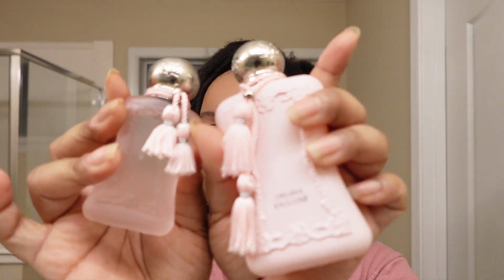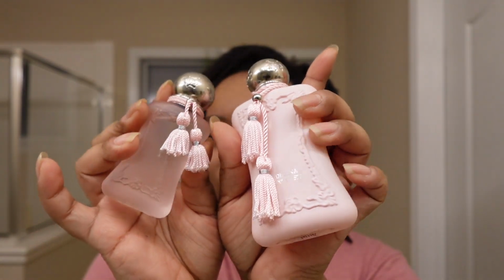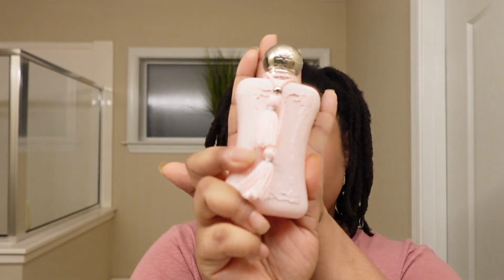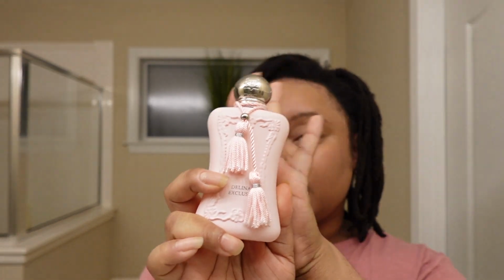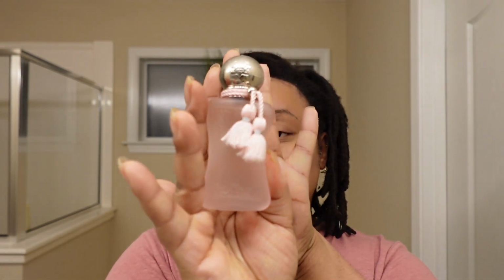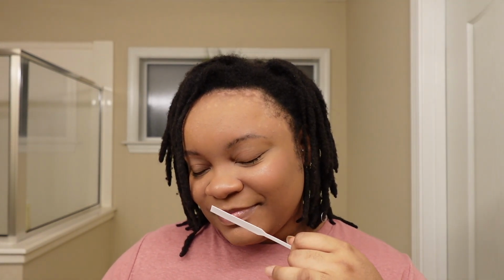Delina Fragrance Review | Parfums De Marly!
WHICH DELINA IS BEST? In this video, I'll be sharing fragrance reviews for the Delina Collection from Parfums de Marly, and letting y'all know my favorite of the three Delinas (OG Delina, Delina Exclusif, or Delina La Rosée) :)

• King High: The Fall
• King High: Dilemma

► ABOUT ME
Hey, y'all! I'm Briuana! I am 27 and located in Memphis, TN. I graduated from Harvard University with a concentration in Psychology and a secondary in African-American Studies in 2018. I received an MFA degree in Popular Fiction Writing & Publishing from Emerson College in 2020. I am the author of the KING HIGH SERIES. On my channel, you will find videos about FRAGRANCES (e.g. Kayali, Parfums De Marly, Carolina Herrera), CANDLES (e.g. Forvr Mood, Bath & Body Works), AUTHOR/WFH LIFESTYLE, LOCS, SKINCARE, AND MORE. Looking forward to connecting with you!